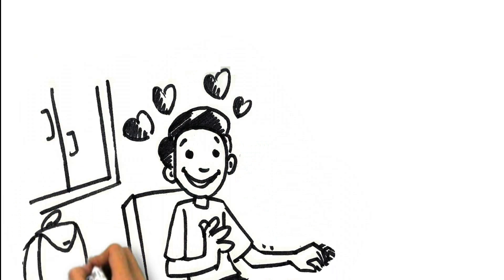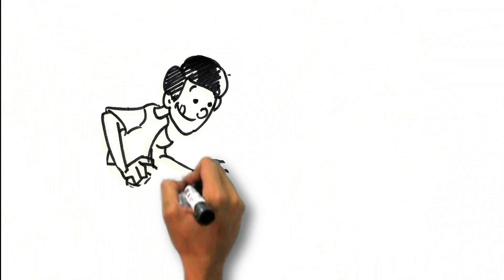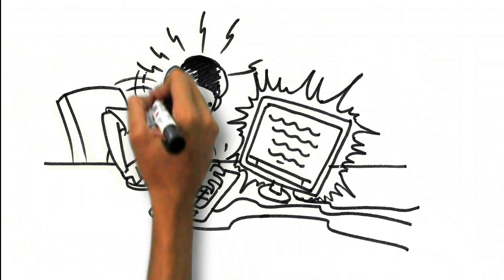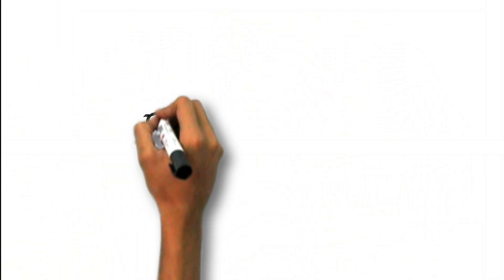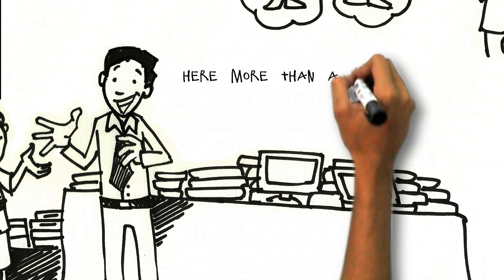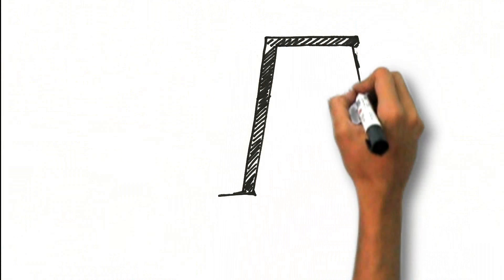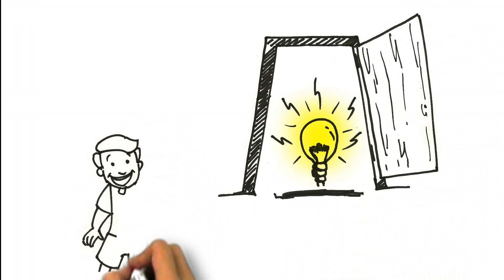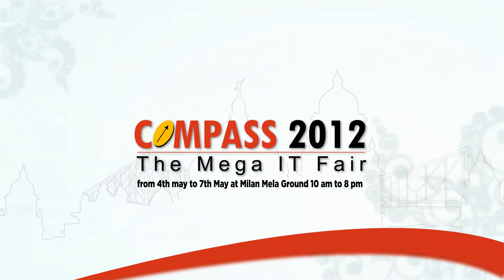COMPASS 2012 - Infinite Possibilities